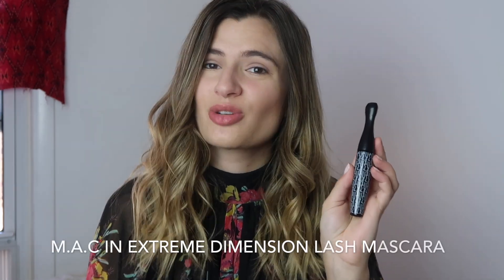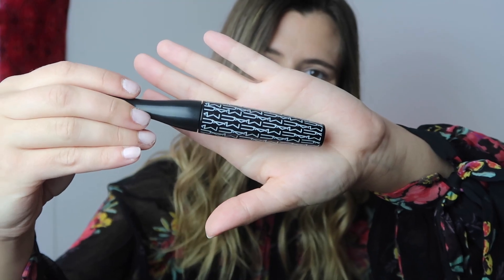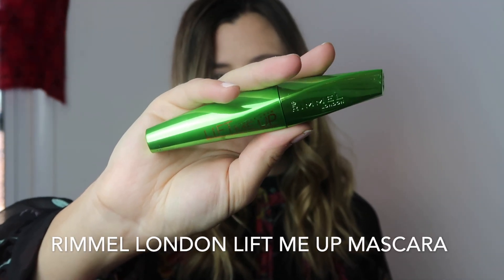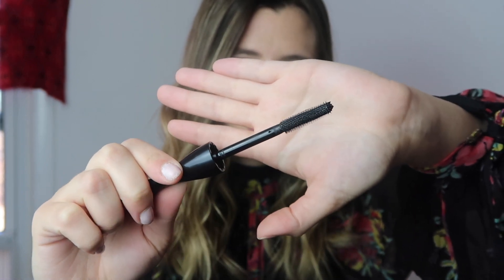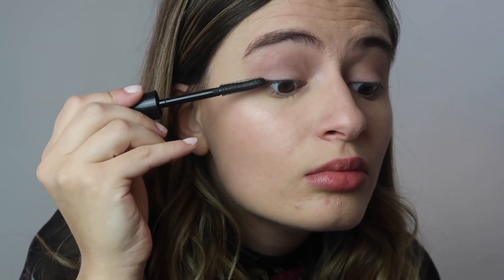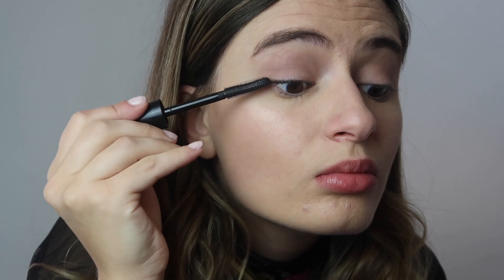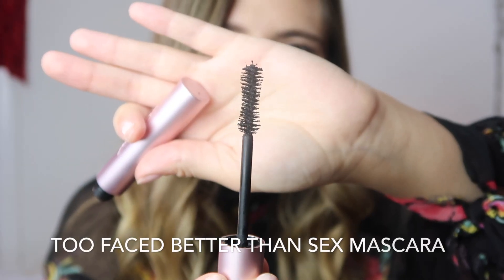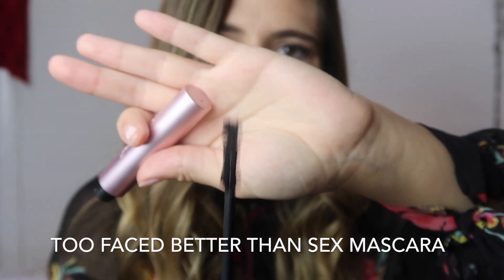M.A.C IN EXTREME DIMENSION MASCARA PRODUCT REVIEW | KEEP CALM AND CHIFFON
Hi everyone, I hope your new year is off to a good start! I’m so excited to be back with another product review today. I’m reviewing M.A.C’s In Extreme Dimension Mascara in Extreme Black. I hope you like this video! As always, if you have any comments or questions, leave me a note in the comments.

PRODUCTS MENTIONED

M.A.C In Extreme Dimension Mascara
Too Faced Better Than Sex Mascara
Rimmel London Lift Me Up Mascara

My top